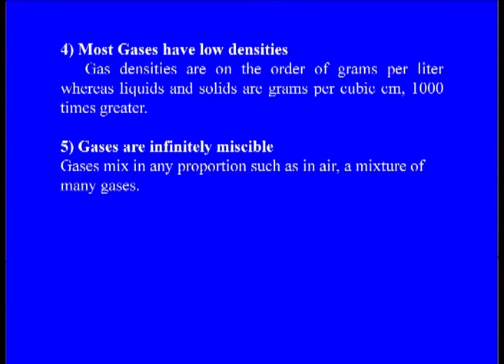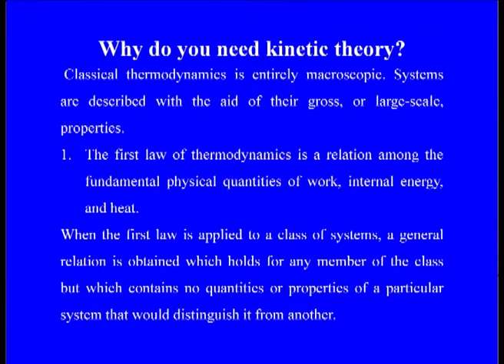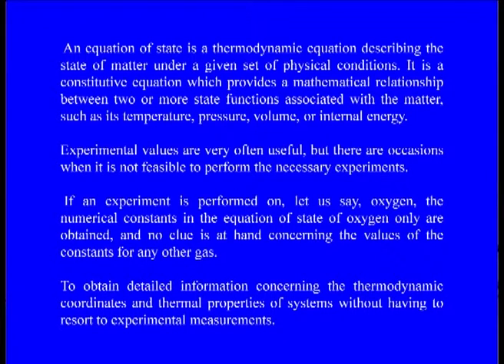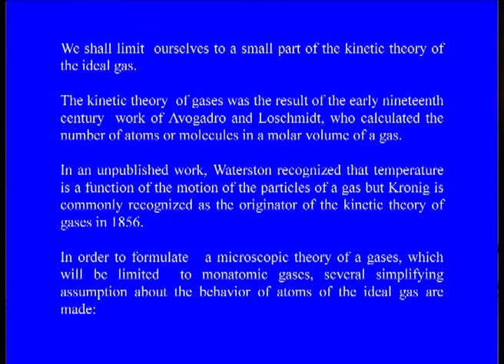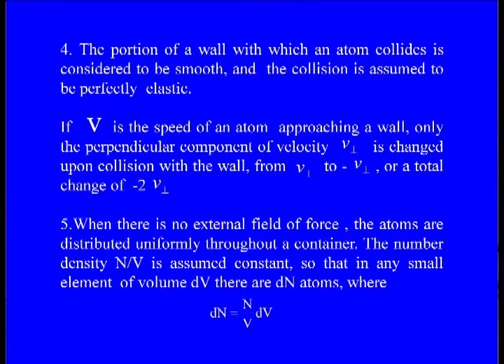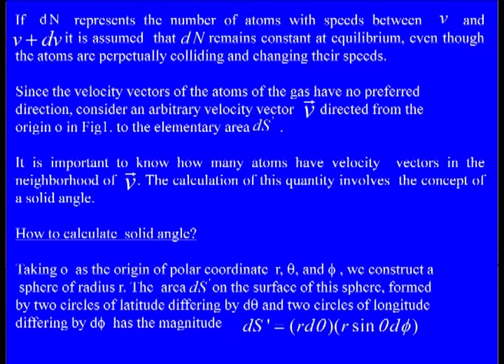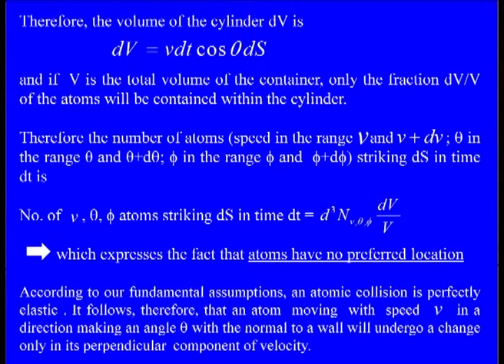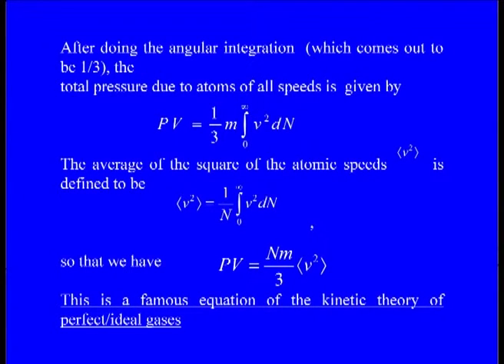Kinetic theory of gases- part 01